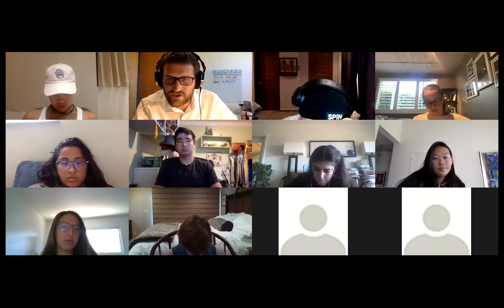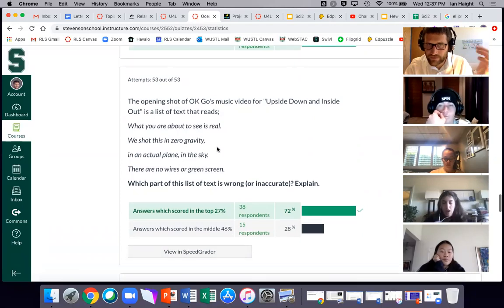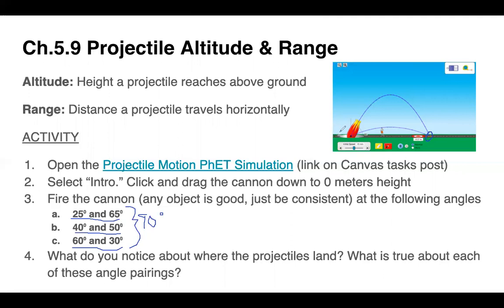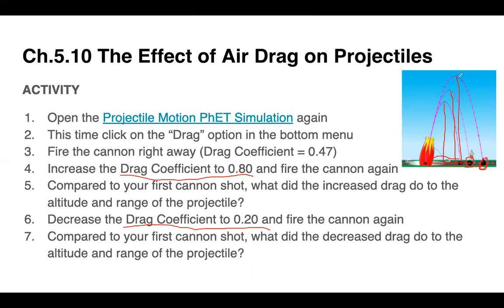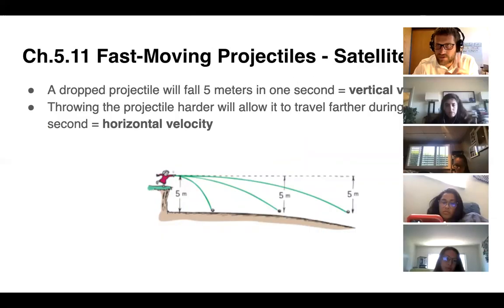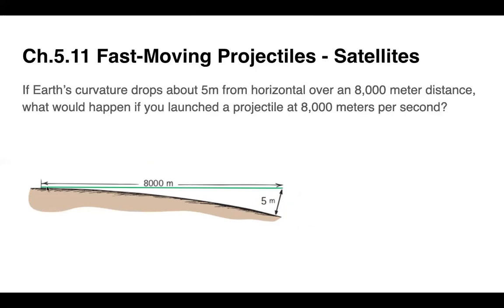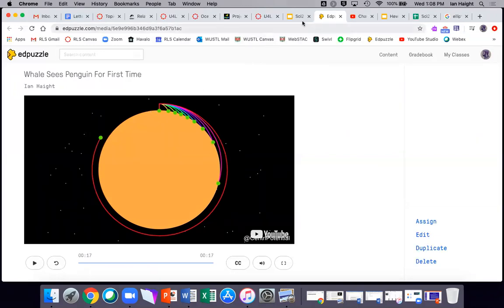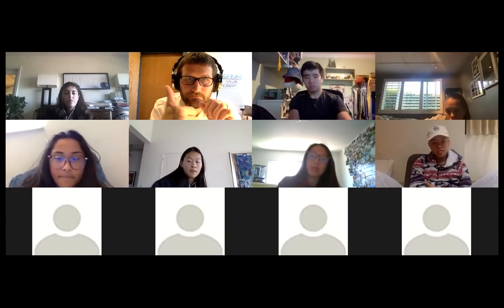Sci2H U4L14 Wednesday 4/22/20 VIDEO